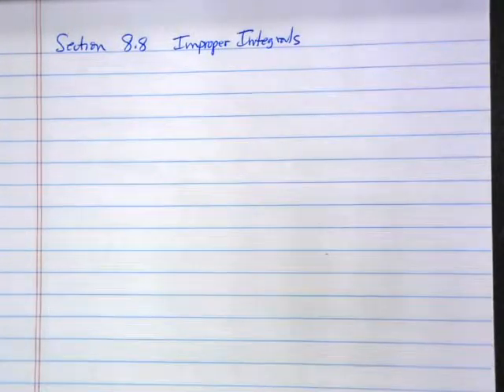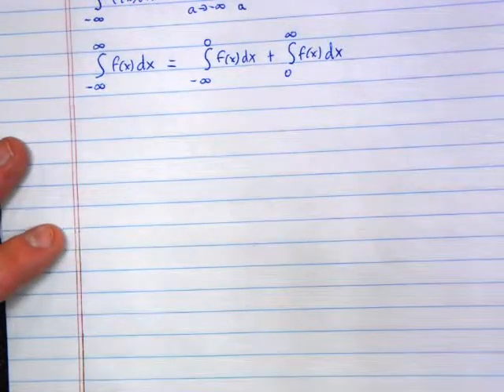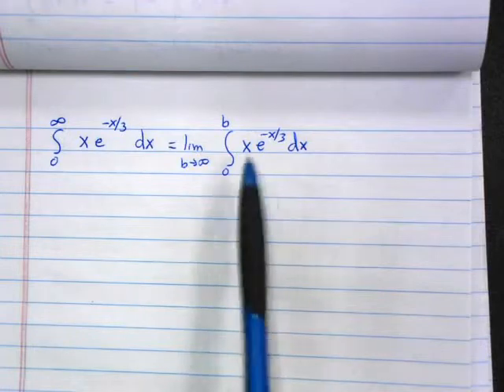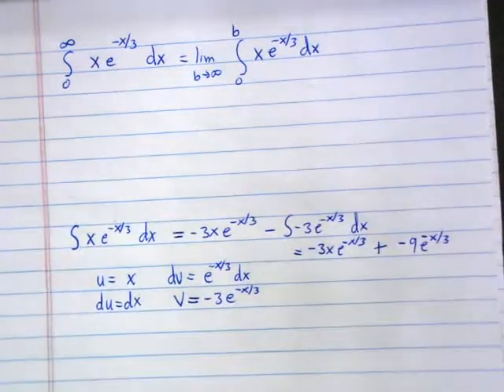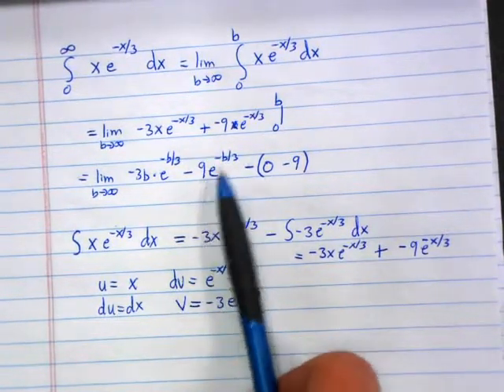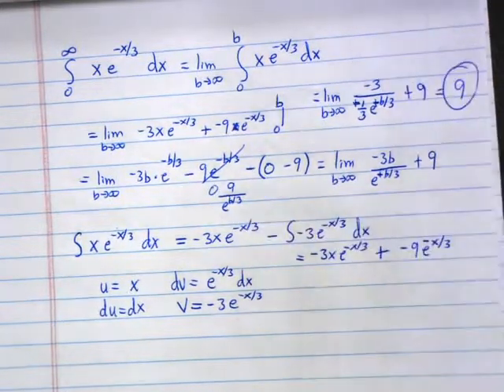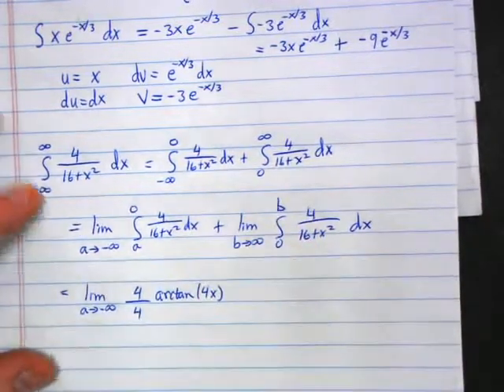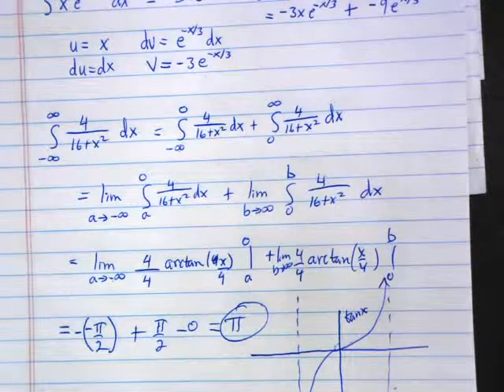Math1620 Larson Section 8-8